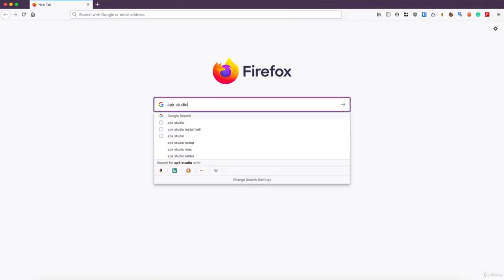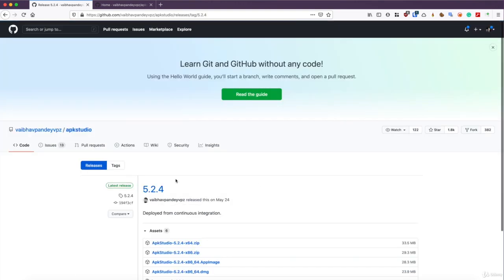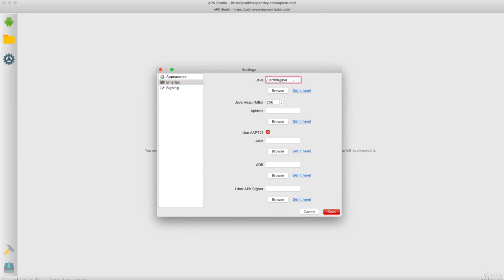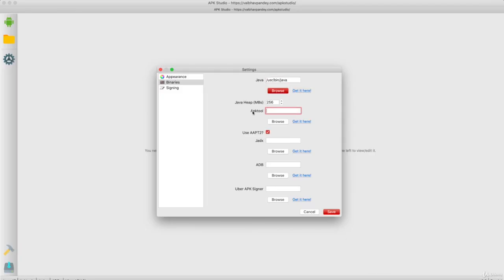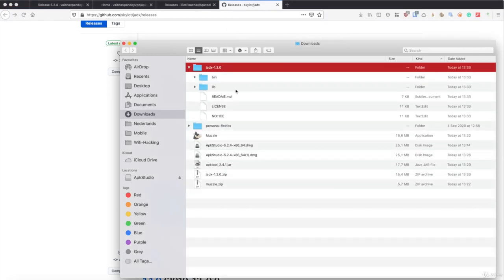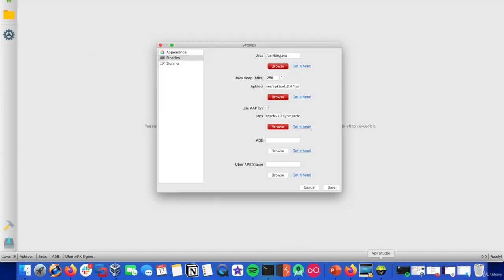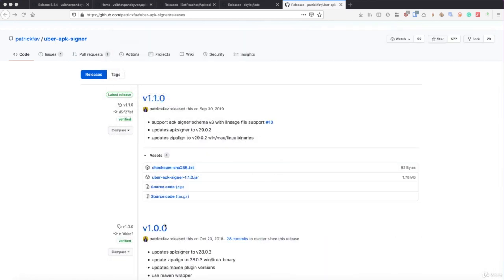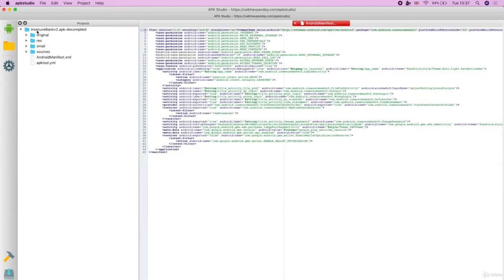Installing APK Studio PART 29